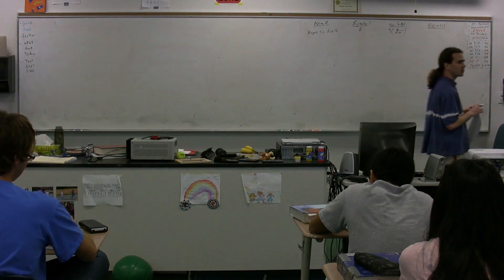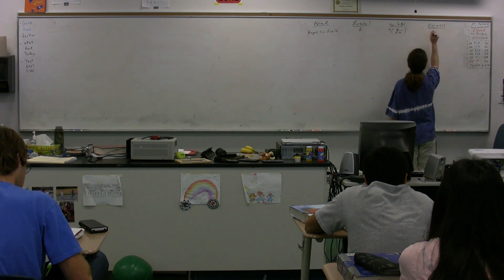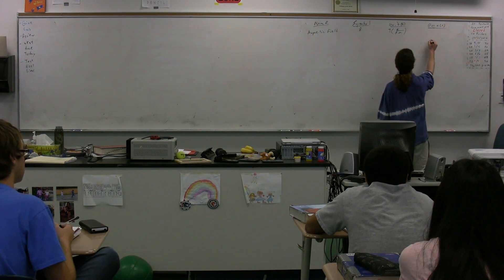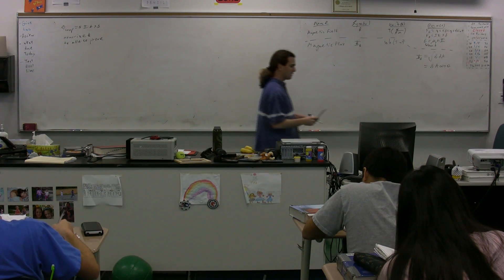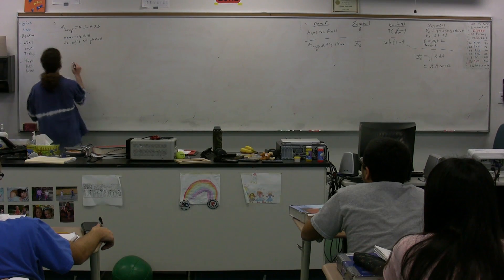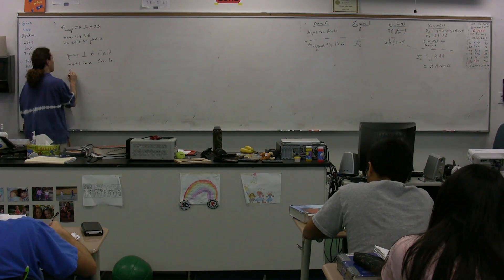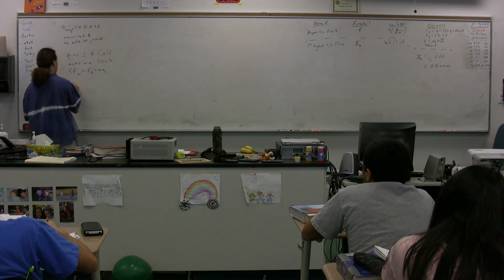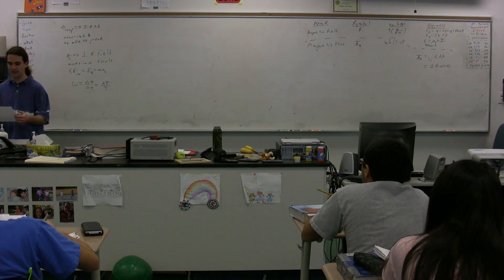Review of Magnetic Fields, Torque, Biot-Savart Law, Ampere's Law and Magnetic Flux - AP Physics C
AP Physics C Review of Magnetic Fields, Forces, Torque, Biot-Savart Law, Ampere's Law and Magnetic Flux. has Lecture Notes, Groupings and Sequencing of my lecture videos.